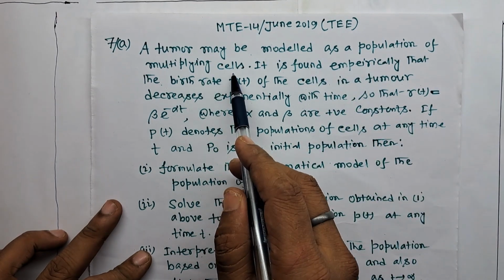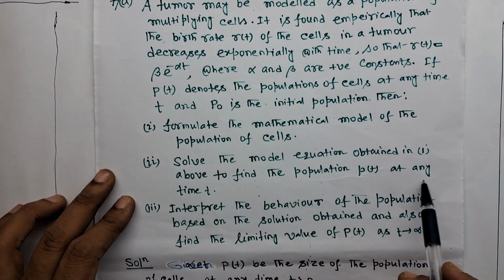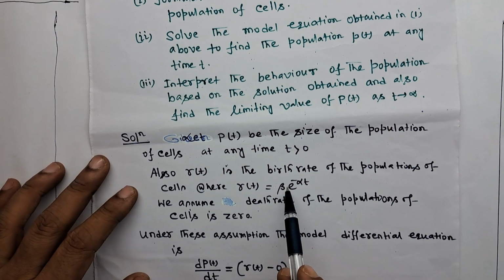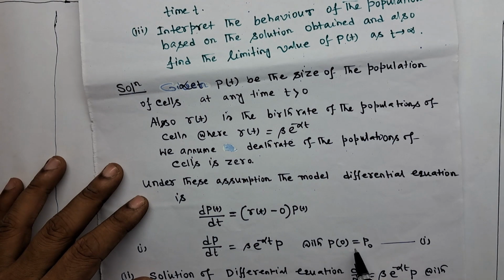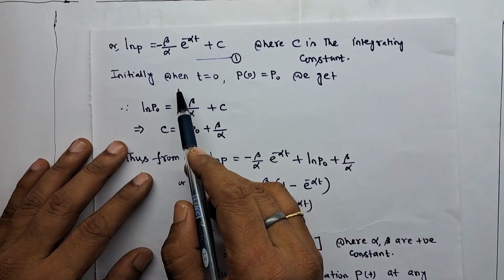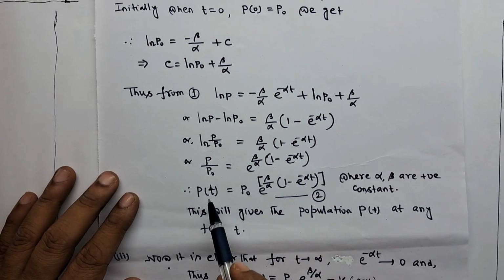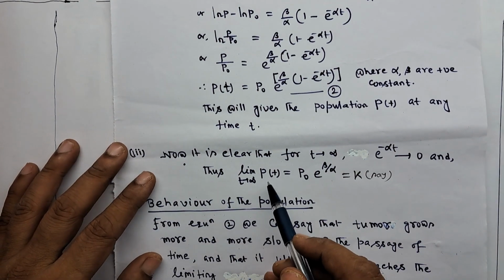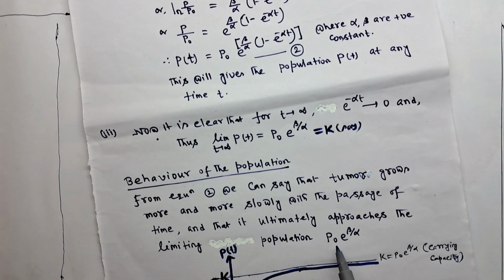BSc Mathematics| IGNOU |MTE14 | June TEE 2019 | Q No 7(a) | Mathematical Modelling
BSc Mathematics| IGNOU |MTE14 | June TEE 2019 | Q No 7(a) | Mathematical Modelling | MATH SOLUTIONS for all. If you are studying class 12th, Bsc Mathematics, Msc Mathematics, IGNOU Bsc Mathematics, in this channel you will get all previous years Question Answer, Notes, Exercise solutions, conceptual videos of respective classes.If there is a problem or you are facing any math-related problems about the above-mentioned classes you can ask me through the comment section.Thank you. BSc Mathematics#GNOU# MTE14#Mathematical Modelling#Mathematical Modeling